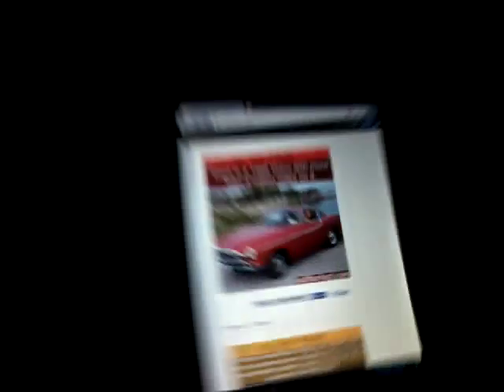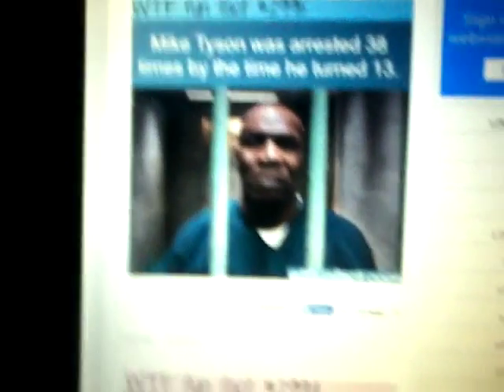Kyle's daily bad words of wisdom #233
Its what it is